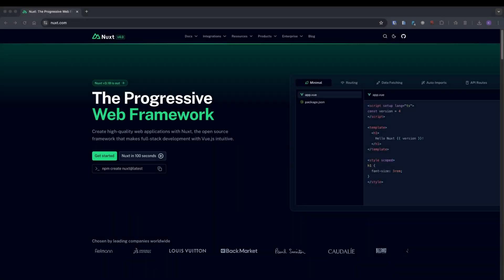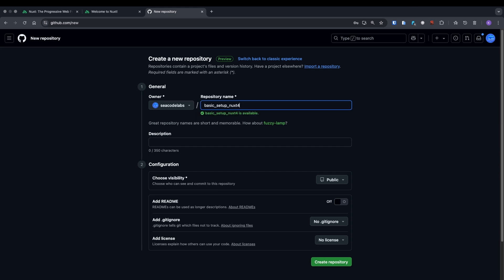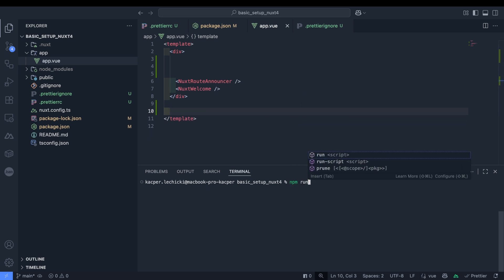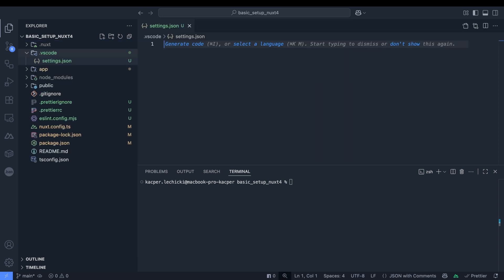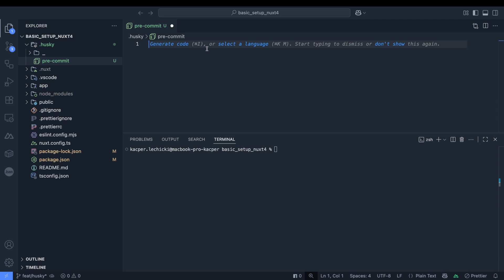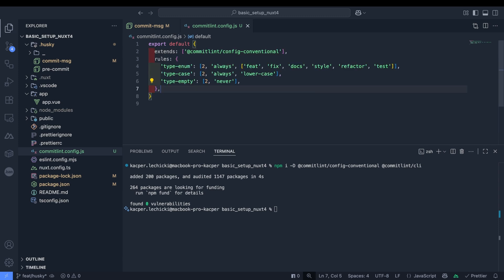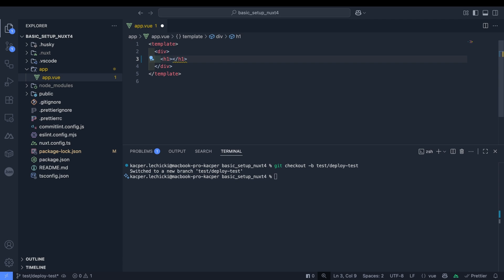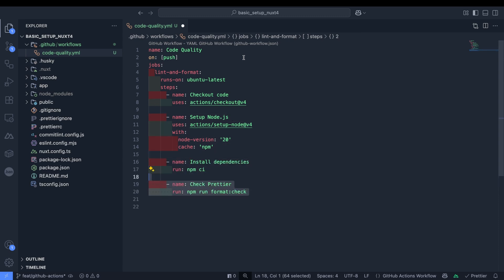Complete Nuxt 4 Setup in 2025: ESLint + Prettier + Husky + Auto Deploy to Vercel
➡️ Complete Nuxt 4 Setup in 2025

Learn how to set up a professional Nuxt 4 project from scratch with all essential development tools and automated deployment.

⚙️ What we'll configure:
- Nuxt 4 project installation and setup
- ESLint for code quality and linting
- Prettier for consistent code formatting
- Husky for Git hooks automation
- Automatic deployment to Vercel

⌚ Timestamps:
00:00:00 - Intro
00:00:43 - Nuxt 4 project initialization
00:01:34 - Creating a remote repository
00:02:18 - Prettier configuration
00:03:24 - ESLint configuration
00:04:20 - Prettier / ESLint on save
00:05:23 - Husky configuration
00:06:30 - Lint-staged configuration
00:07:30 - Commitlint configuration
00:08:30 - Vercel
00:09:55 - Github Actions Workflow
00:12:33 - Outro